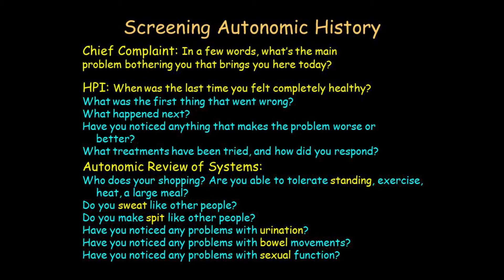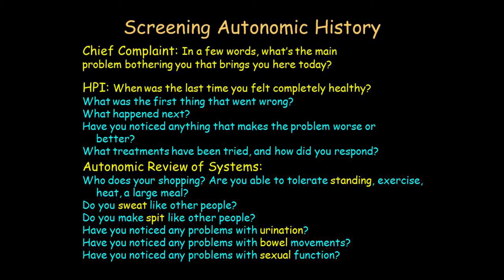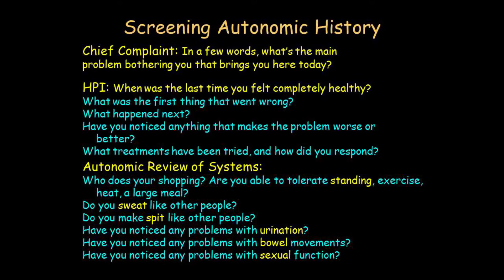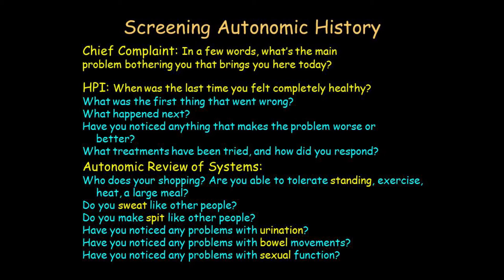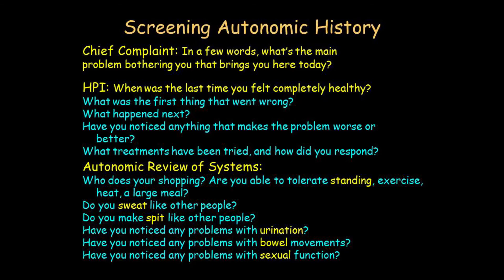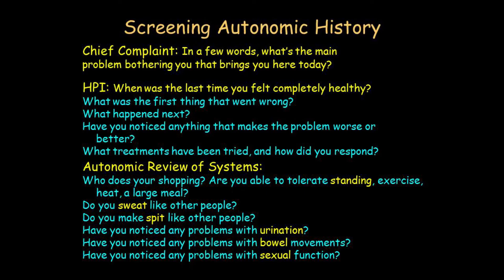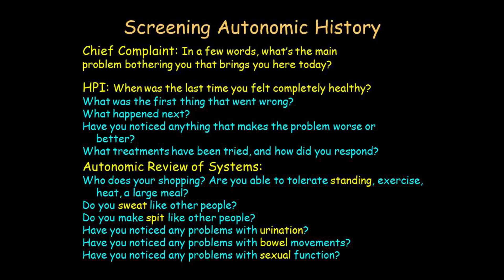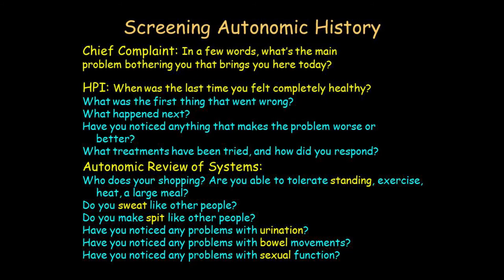ANS Tests Part 1: The Most Important Autonomic Function Test (13 of 24)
In this video Dr. Goldstein presents the most important autonomic function test, screening autonomic history.